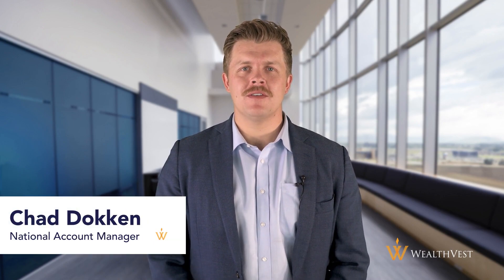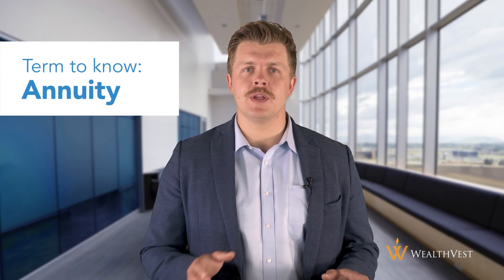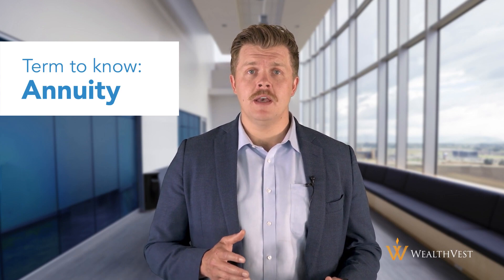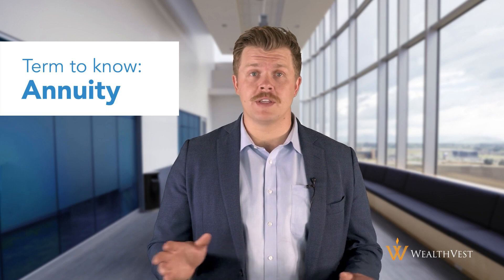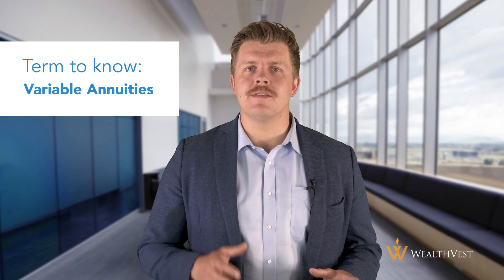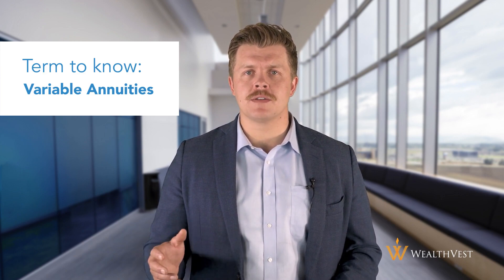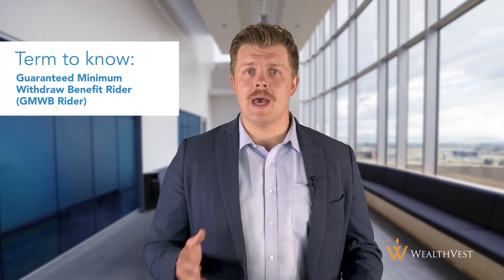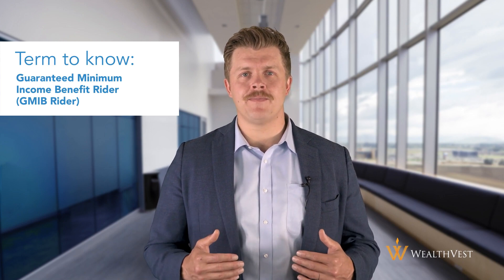WealthVest Educational Series | Variable Annuities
In this video, WealthVest National Account Manager, Chad Dokken, discusses the basics of Variable Annuities. Variable annuities are a type of annuity that allows you to invest in a range of investment options, such as mutual funds. They can provide a guaranteed stream of income in retirement. The value of a variable annuity can fluctuate based on the performance of the underlying investments, unlike a fixed annuity which has a guaranteed rate of return. Variable annuities also come with additional features and riders that provide benefits such as a guaranteed minimum withdrawal benefit and a guaranteed minimum income benefit. WealthVest advises consumers to consult with a financial advisor to determine if a variable annuity is the right choice for your specific needs and goals.